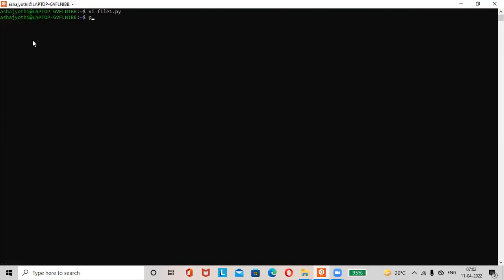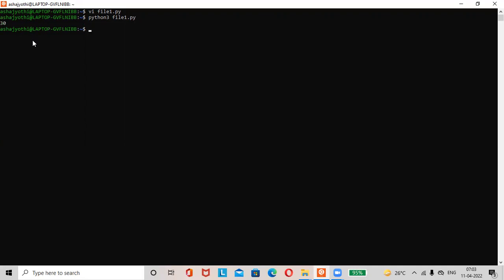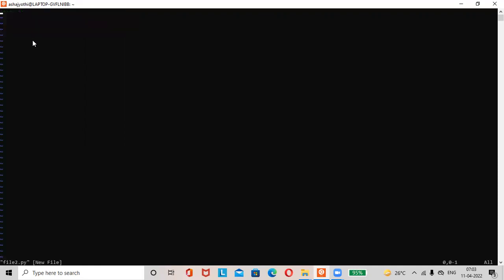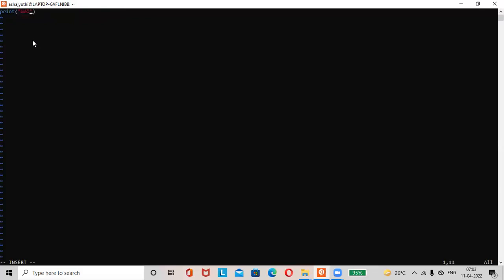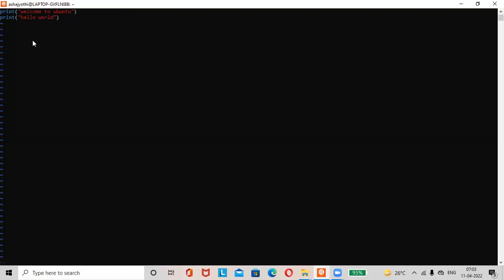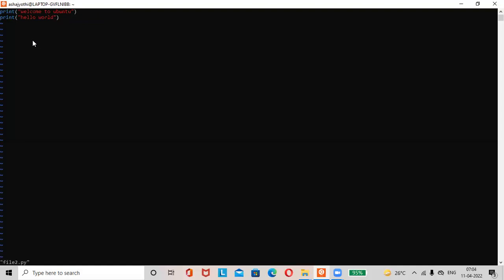How to write,run and execute python program in Ubuntu(Linux)